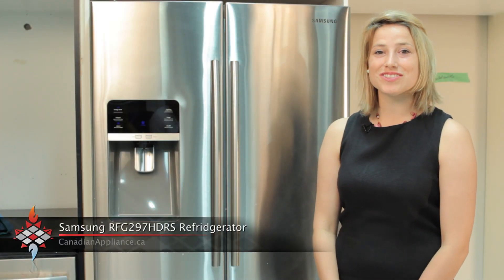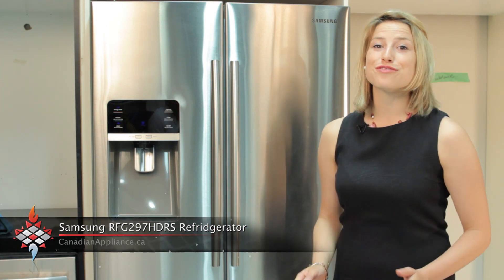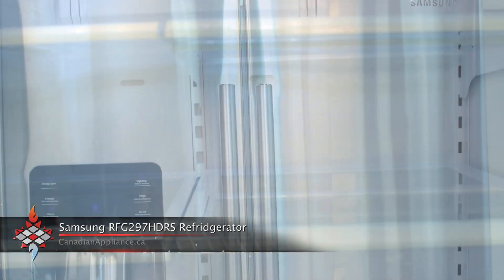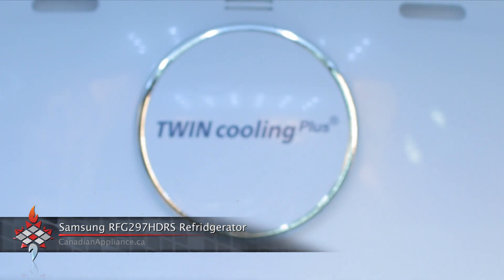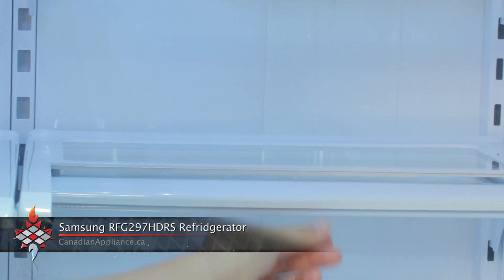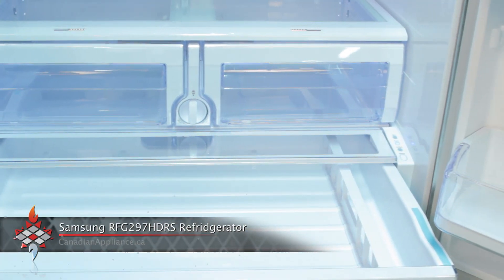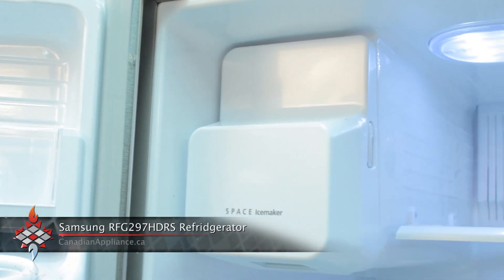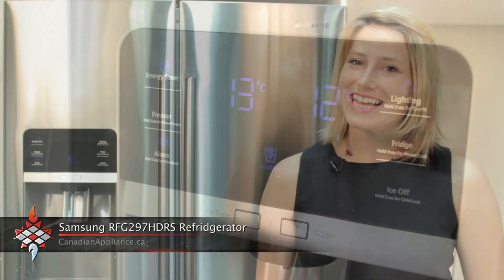Samsung RFG297HDRS Stainless Steel French Door Refrigerator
Samsung RFG297HDRS Stainless Steel French Door Refrigerator, 36 in, 28.5 cu.ft, Twin Cooling Plus, New Ice & Water Dispenser, Energy Star, CoolSelect Pantry (3 Options), Incremental LED Lighting, Clear FF Door Bins, EZ-Open FZ Door Handle, Hidden Hinge, FZ LED Lighing Added Shop Samsung Refrigerators